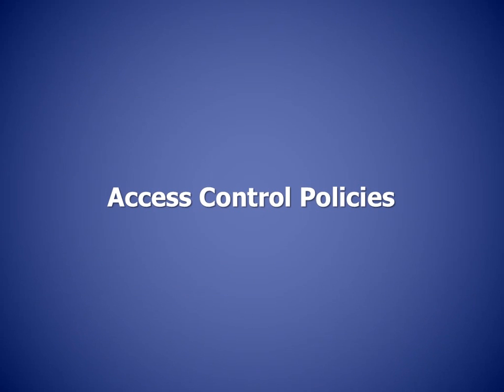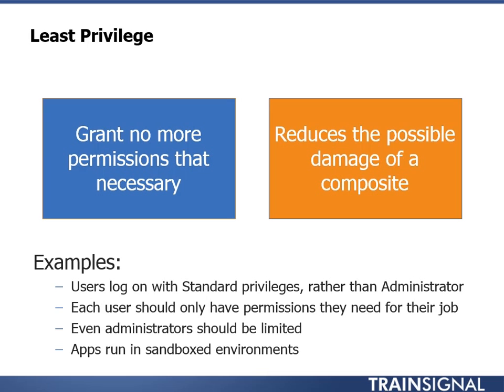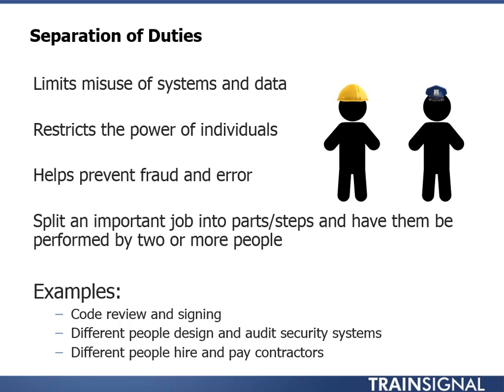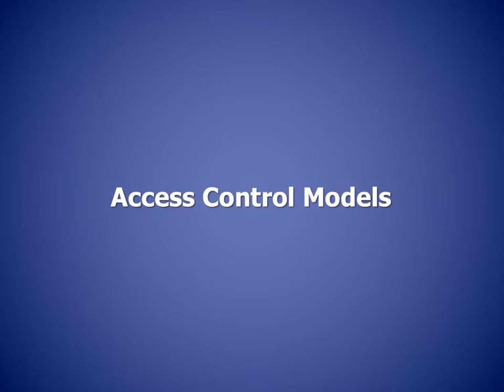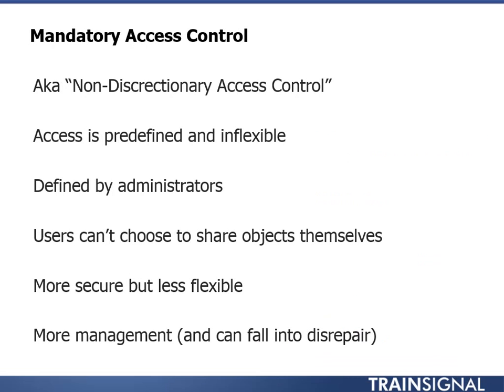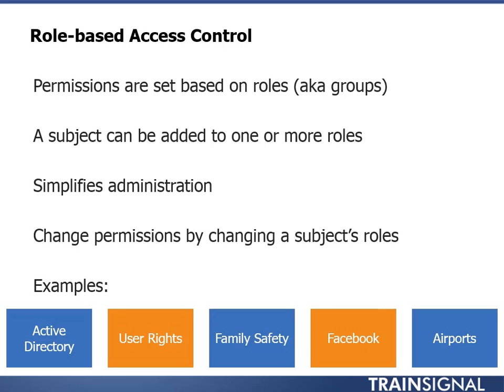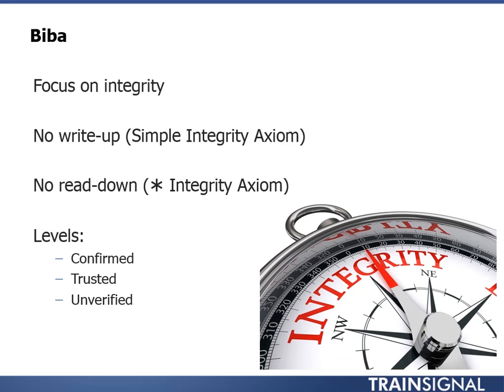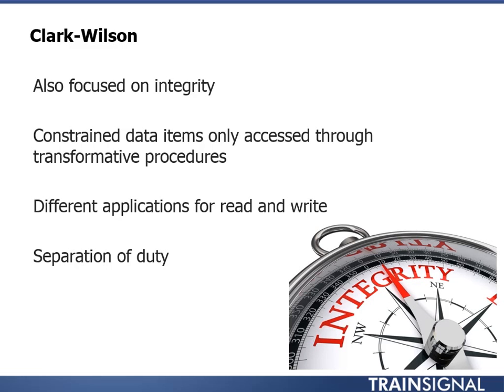Access Control Concepts